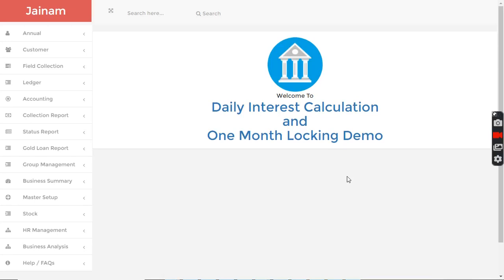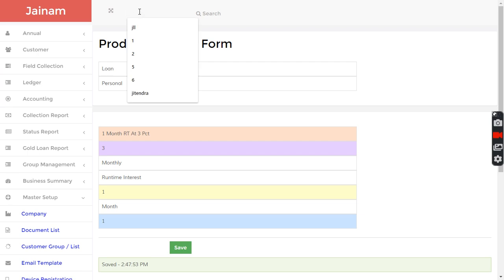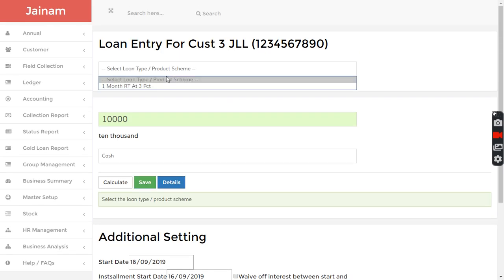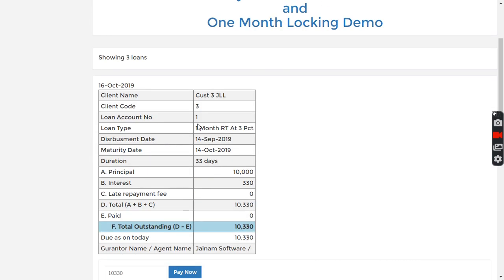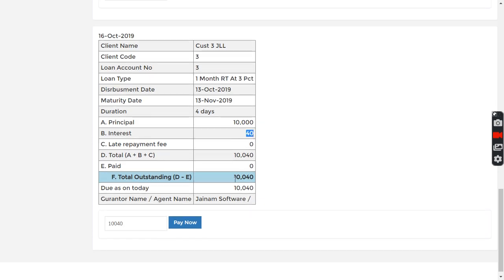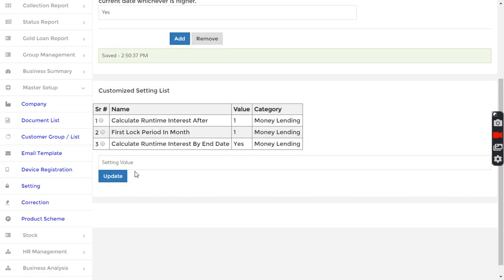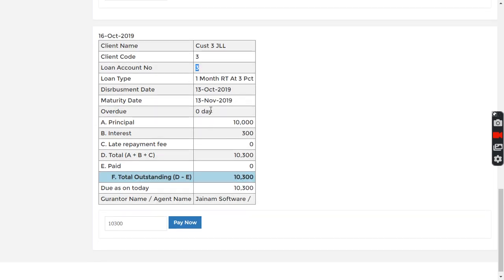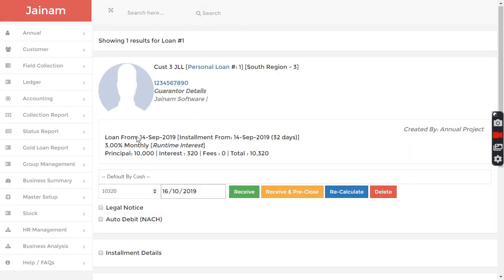Daily Interest Calculation & 1-Month Locking in Jainam Software | Loan Interest Demo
📊 Daily Interest Calculation & 1-Month Locking Concept in Jainam Software

In this video, learn how daily interest calculation and one-month interest locking work in Jainam Software. This feature is especially useful for money lending, NBFCs, and microfinance companies that deal with short-term and runtime interest-based loans.

💡 What You’ll Learn in This Video:

✅ How to create loans with runtime daily interest
✅ Understanding one-month locking period for interest
✅ Configure runtime interest calculation settings
✅ Difference between duration and overdue-based interest calculation
✅ Manage customer-level loan views and overdue days
✅ Auto-calculated locked interest and daily accrued interest
✅ How to apply and test settings in real time

⚙️ Key Settings Demonstrated:
📅 Calculate runtime interest after a specific day (e.g., 1 day after disbursement)
🔒 Lock first-month interest automatically
⏱ Show interest overdue instead of duration
🔁 Auto-calculation based on end date & disbursement date
🚀 Benefits for Your Business:

✔ Save manual calculation time with automated daily interest tracking
✔ Prevent undercharging by locking minimum one-month interest
✔ Get accurate overdue details and financial reports
✔ Enhance transparency for your customers and auditors
✔ Integrated with all other loan features in Jainam Software

🏦 About Jainam Software:
Jainam Software is an all-in-one cloud-based platform for loan management, accounting, and financial automation.
Used by NBFCs, Microfinance Institutions, Credit Cooperatives, and Nidhi Companies across India.

▶ Loan Collection & EMI Tracking
▶ Cash & Bank Balance Management
▶ Agent Commission Calculation
▶ Product & Vehicle Finance Automation
▶ Profit & Loss Reporting Demo